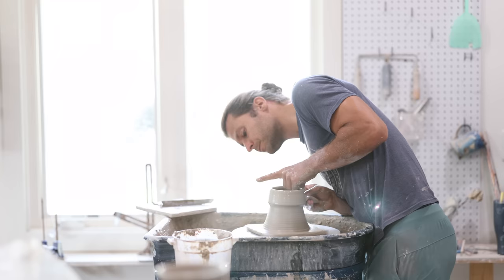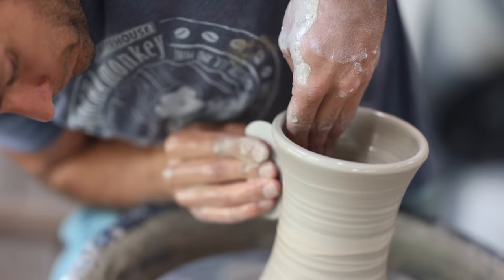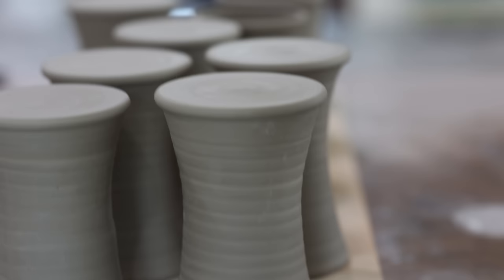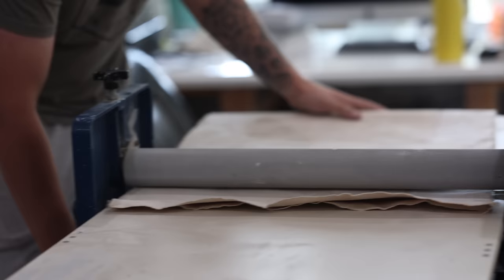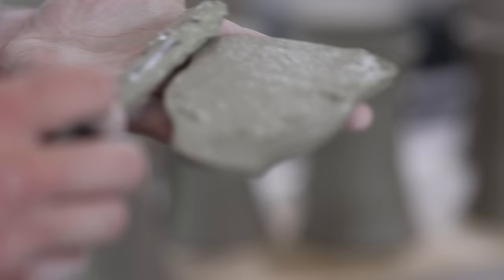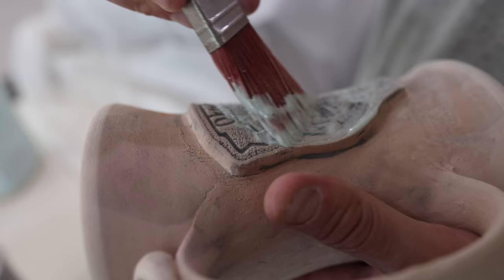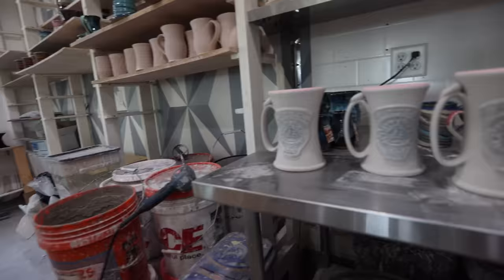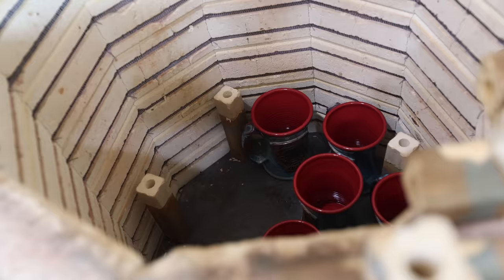Making GIANT MUGS for BEER - the ENTIRE Pottery and Clay Process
Watch us create these huge Beer Steins for a local brewery.  The entire pottery process starting from raw clay , fired in multiple kilns, glazed and finished ceramics.

Jonthepotter
115 South Olive St.